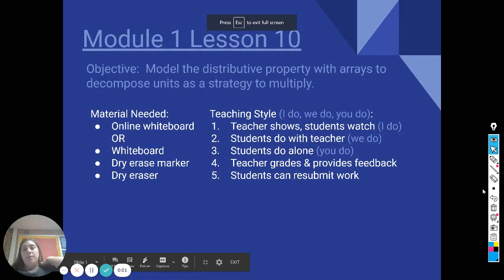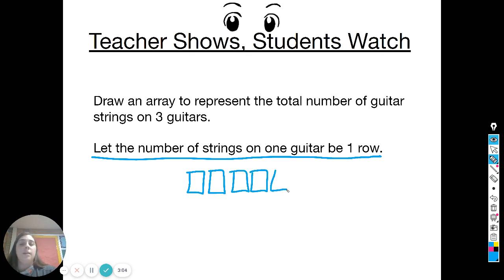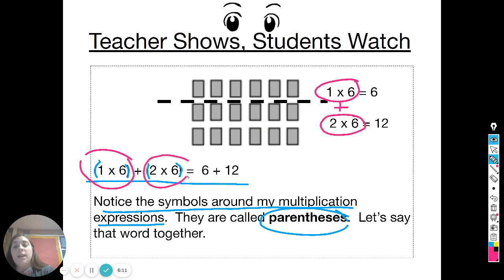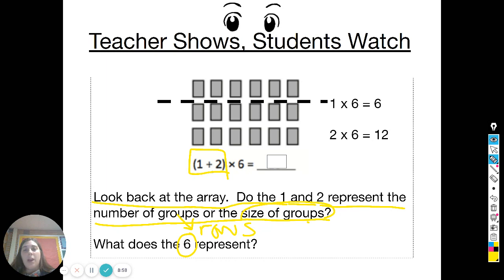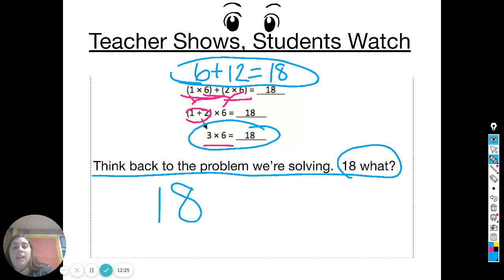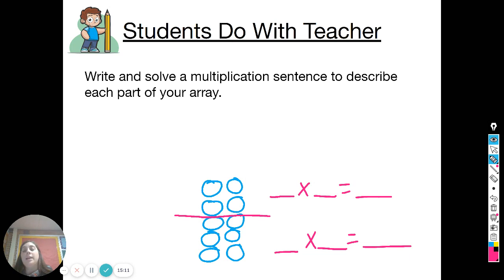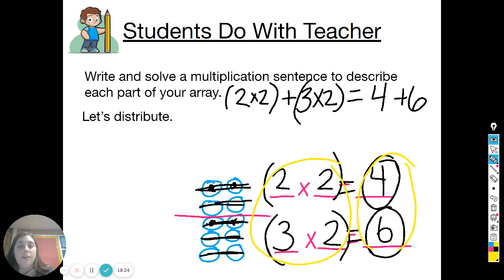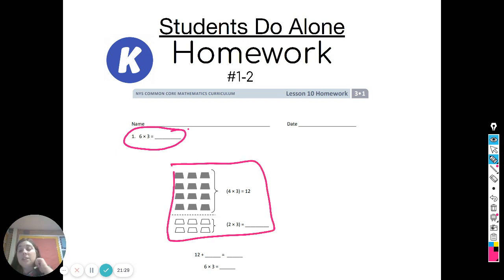Module 1 Lesson 10 Remote